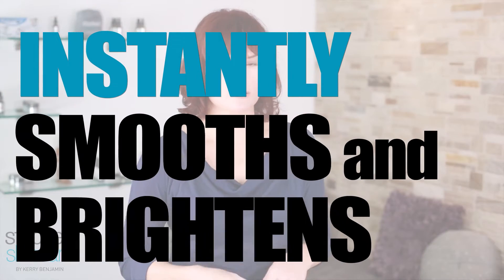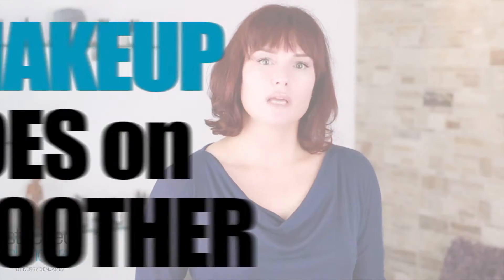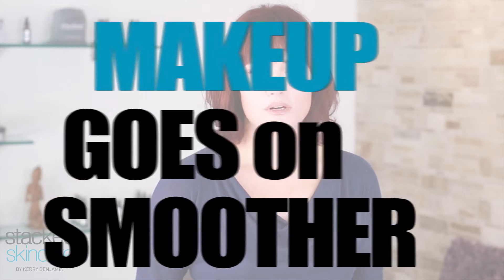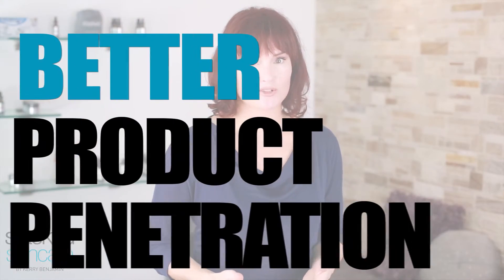Benefits of Dermaplaning Revealed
Uncover the benefits of dermaplaning and shaving your face. Reveal the real facts you need to know and why you should start dermaplaning today to take your skincare routine to the next level.

FEATURED IN- Allure, Brit + Co, Byrdie, ELLE Magazine (US), Refinery29, Organic Authority, CBS This Morning & The Hallmark Channel's Home & Family TV: